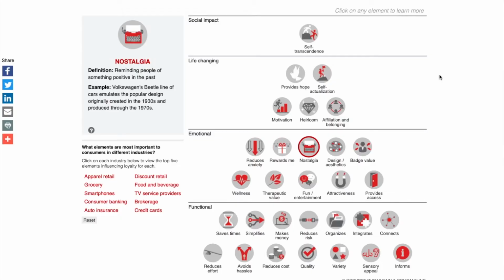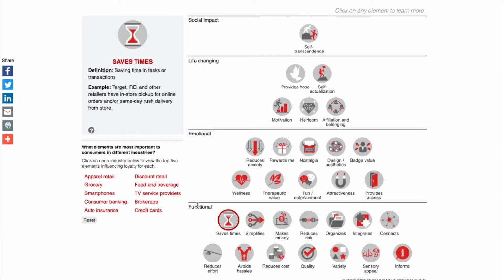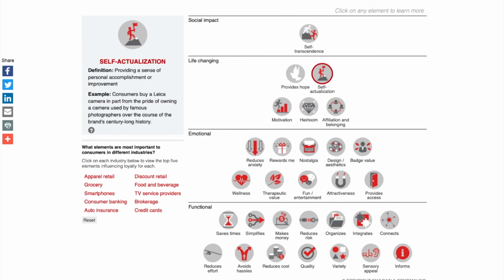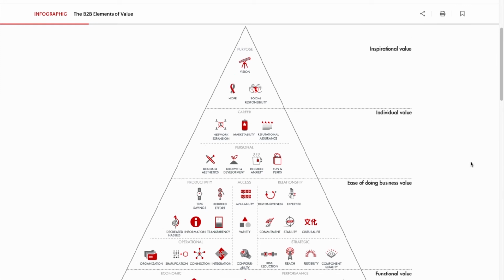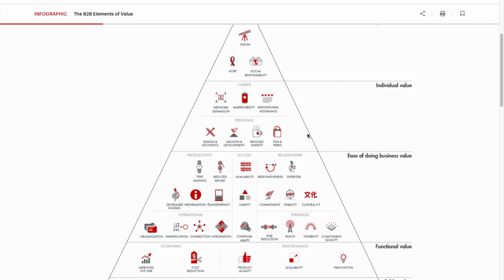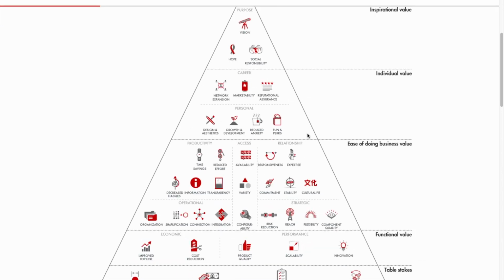Framing the design problem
One of the number one problems designers have is properly framing the design problem. While that is a course of instruction in and of itself, here is one tip I use when helping define the problem space that adds the element of value to the equation.

I filmed this one kinda fast- hit me up with comments or questions if you want me to dig deeper!